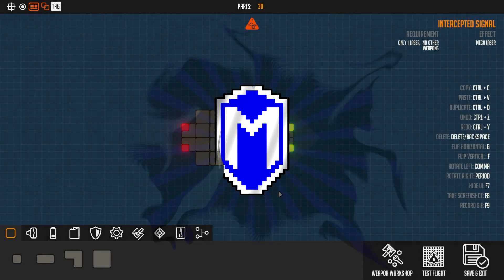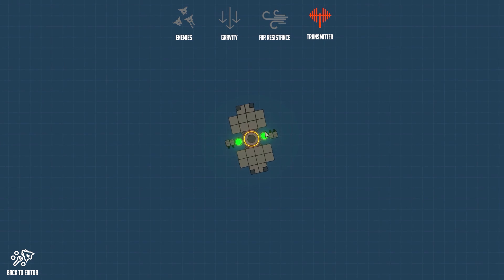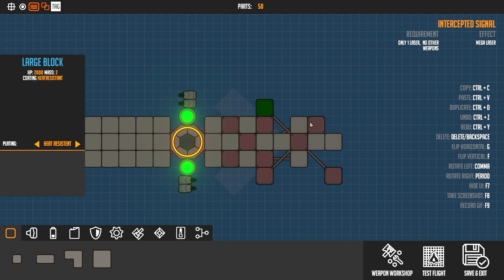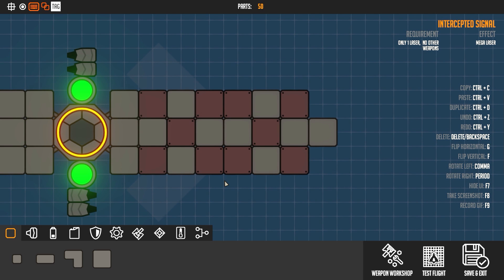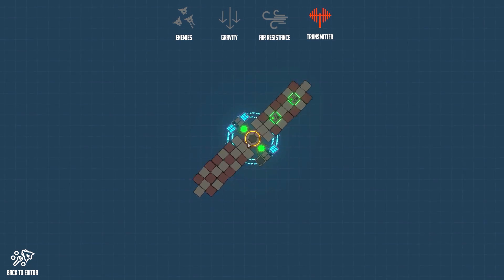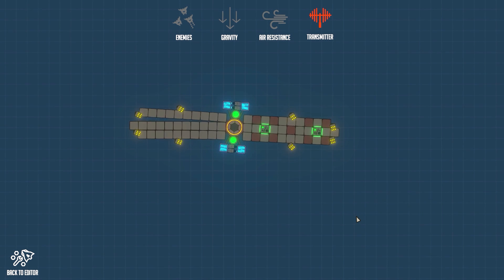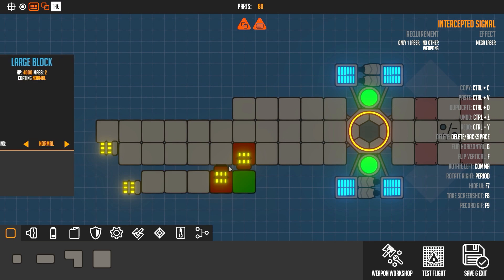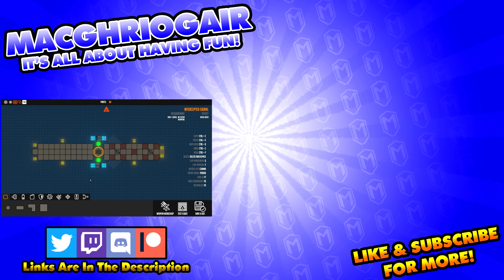5 Tips On How To Build A Stable Drone - Nimbatus Gameplay Tutorials And How To Guides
In this Nimbatus tutorial, I show you my 5 tips for building a more stable drone.  There are 5 different methods for keeping your drone from falling apart.  You could use 1 method or all 5 of them.

How to keep your drone from falling apart:
-Connect your blocks directly to the core
-Weave your chain of blocks together
-Use keystone blocks to lock your blocks in place
-Use magnets to draw your blocks inward
-Don't end your chain on the outside of the drone, bring the chain back into the center

If you'd like to see more Nimbatus videos, come check out my Let's Play Nimbatus series

A big thank you to Stray Fawn Studio for providing me with a key to Nimbatus so that I can show you gameplay of the game.

Nimbatus is a drone building game where the player must design and build their own drones and go down to the planet's surface to defeat enemies and to gather resources. In this version of Nimbatus, you can even design your own weapons. I like to build automated drones that goes out to gather resources and to defeat the enemies on a planet's surface.

Please be aware that this is the closed alpha version of Nimbatus, so there might be bugs and things might change during development.  I'm not playing the demo version, I'm playing the full game.

You guys know what to do if you like the video!  :D

If you'd like to try Nimbatus, you can download the free demo over at the game's website.  The demo is a very basic version of the game, but it should give you an idea of what the game is like.

Inspired by:
-Faster Than Light
-Reassembly
-Kerbal Space Program
-Besieged